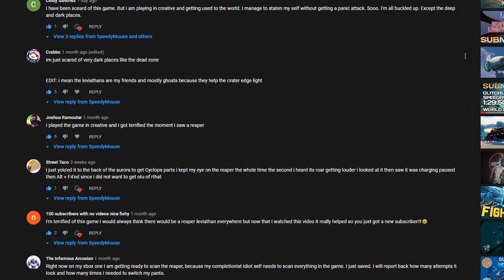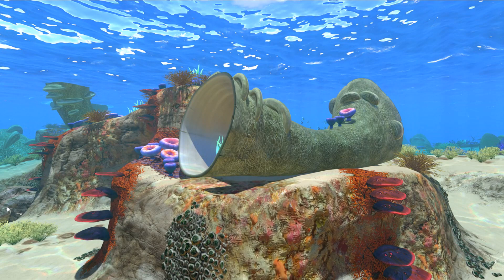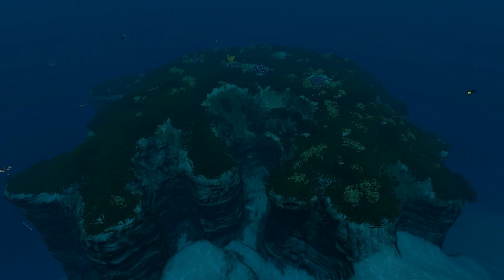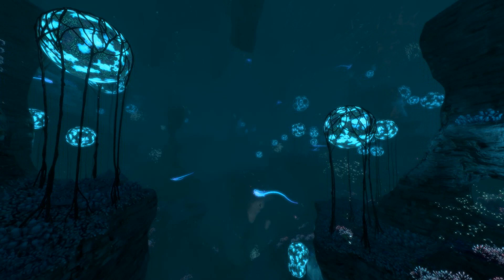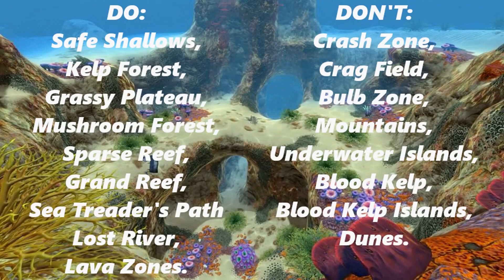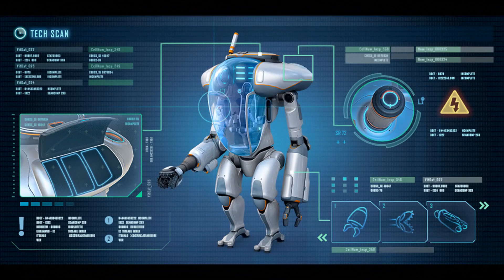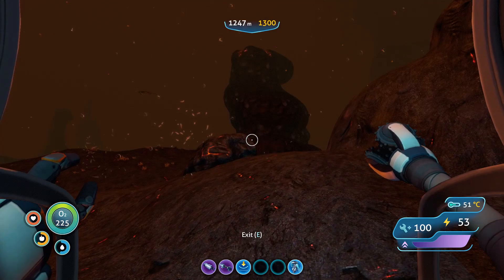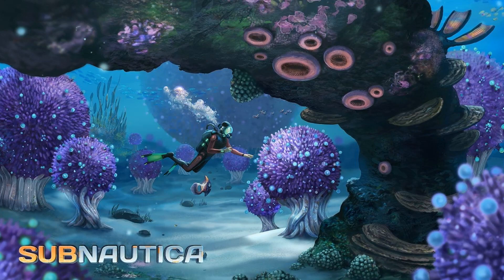How To Overcome Your FEAR of Subnautica! | How To Not Be Scared/Afraid | Subnautica Tutorials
Hey guys!
My name is SpeedyMouse and welcome back to Subnautica.
In this useful Subnautica guide, I will be giving you different ways to overcome your fear of Subnautica.
A while back, I posted a Subnautica guide to help you guys overcome your fear of Subnautica.  That video did pretty well and helped a lot of people.  Now, you guys are requesting I do another video similar to it, kind of like a part two, but better.  So that’s what I’m gonna do.
Everyone who plays Subnautica and Subnautica Below Zero is scared of it.  From the popular YouTubers down to your average player.  It’s designed to scare you.  Today, I’ll be showing multiple ways you can overcome this fear of Subnautica and press forward towards the goal of completing the game.  Yeah.  That’s what I’m trying to do.  I’m trying to help you guys beat Subnautica.  So let’s do this.
Did I miss any tips?  Any funny or terrifying experiences?  Let me know.  Also, if you have any video ideas, that will also be appreciated.
This took me a lot of editing so I hope you guys like the video!